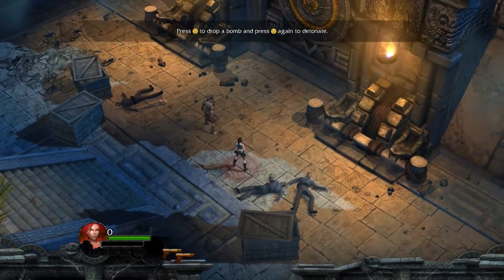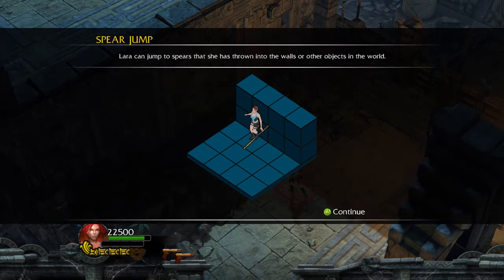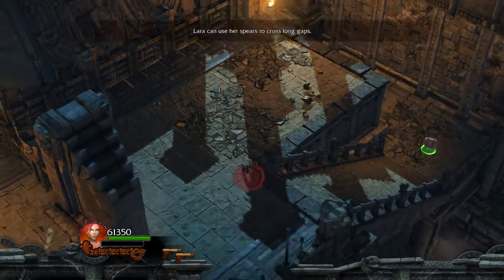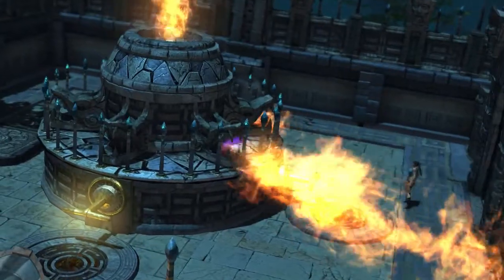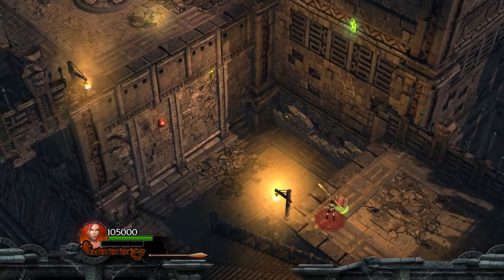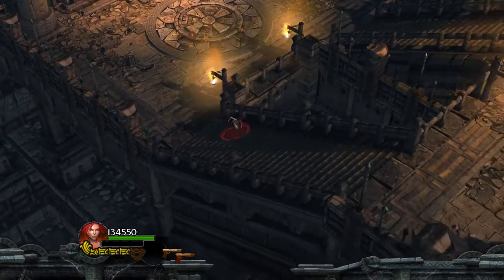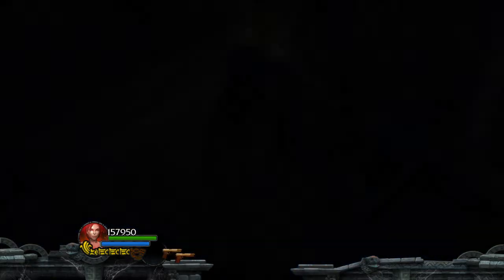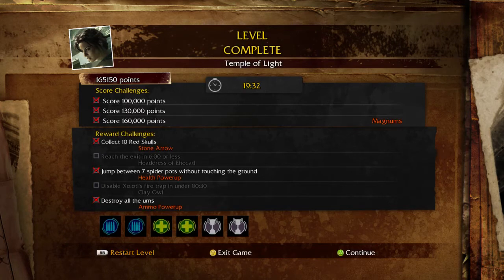Steam Challenge: Lara Croft and the Guardian Of Light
Mako Carpet Man is taking on the steam challenge, where he is going to attempt to play, and make a video on each and every steam game he owns, which is now up to 306 games.

This time he has a go at Lara Croft and the Guardian Of Light, a spin off title of the Tomb Raider series and finds it to be good.